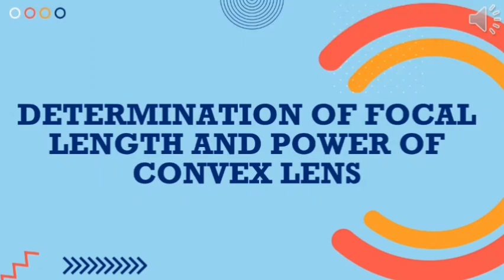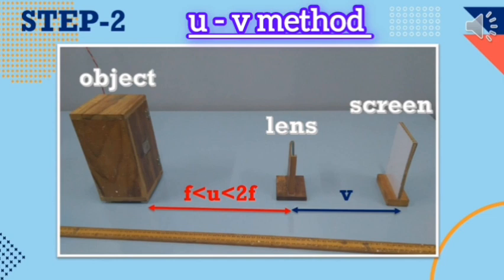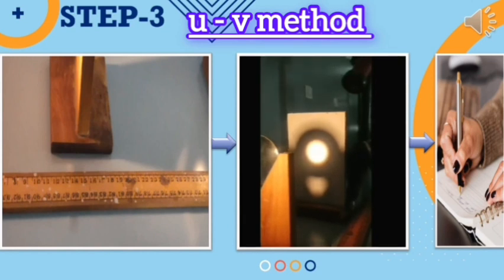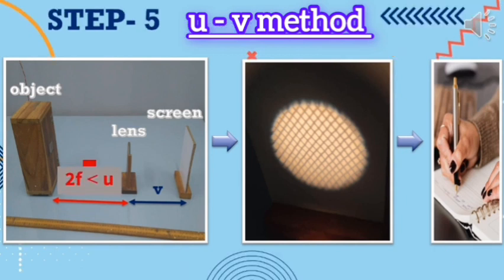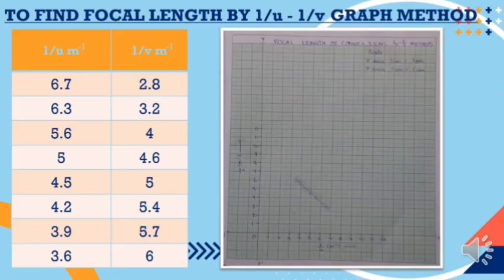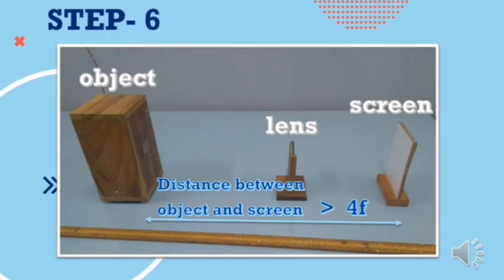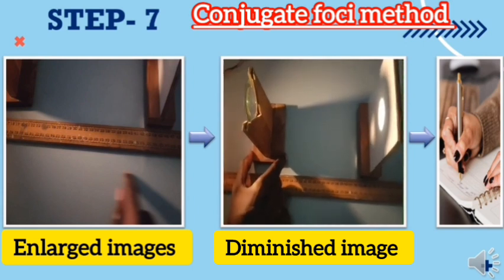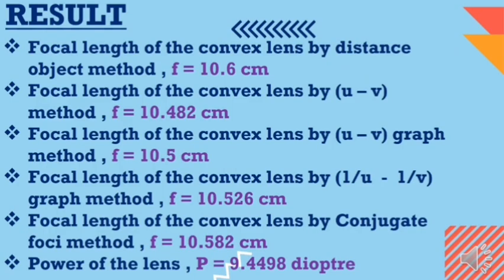B.Sc.Lab convexlens focallength selflearning stemeducation